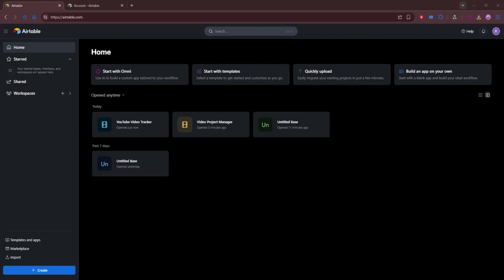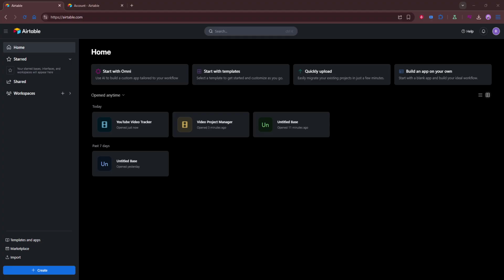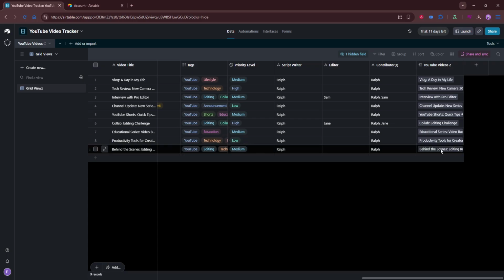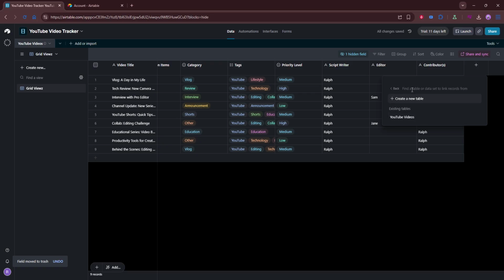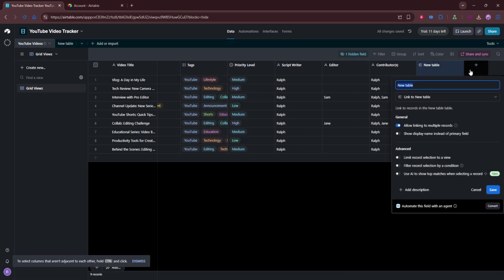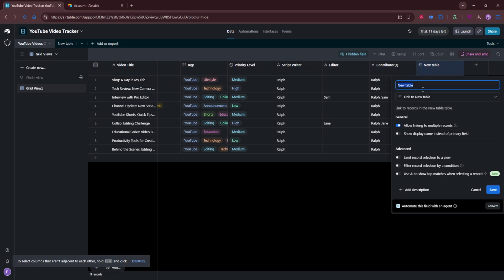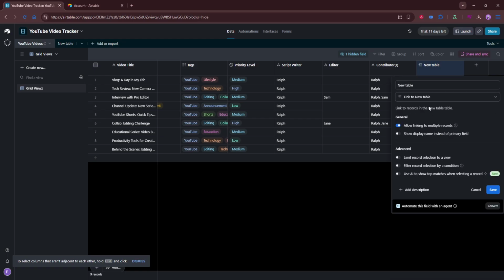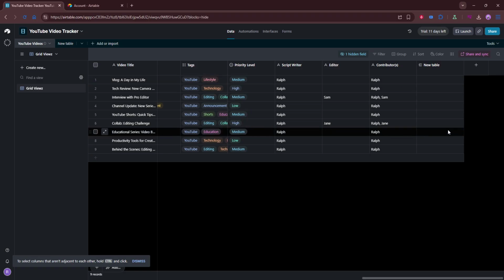How to Link Tables in Airtable [Step By Step Guide]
In today's video we cover How to Link Tables in Airtable [Step By Step Guide]